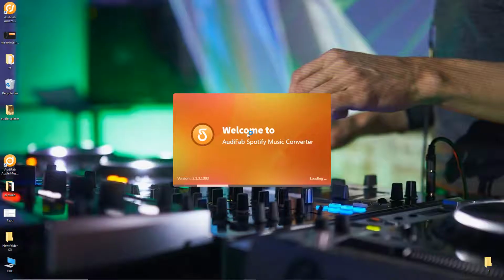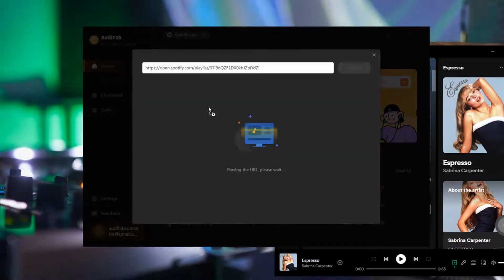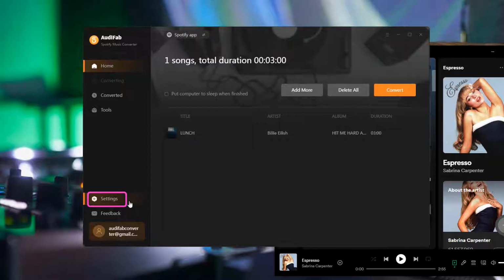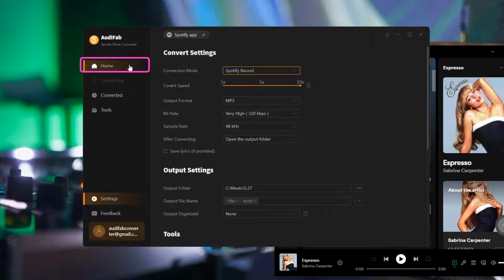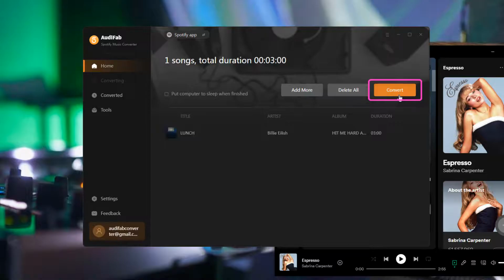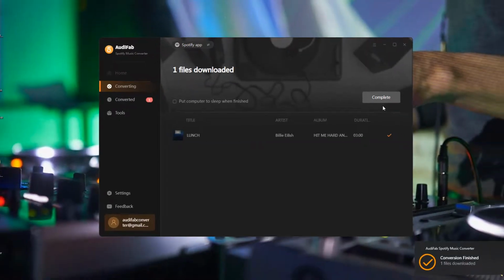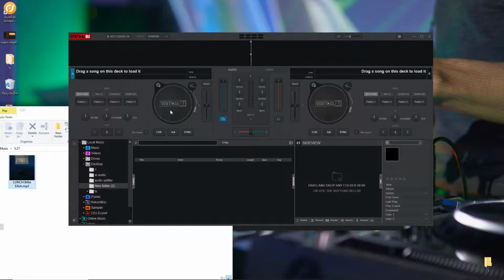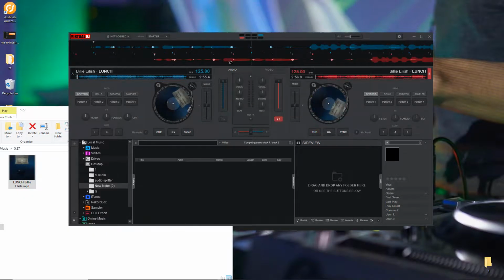How to Connect Spotify to Virtual DJ for Mixing - 2024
"Can you use Spotify with a Virtual DJ?"

Spotify is not directly compatible with Virtual DJ as there is no official integration between the two. This means you cannot link Spotify to Virtual DJ for mixing. However, there is a workaround using a tool like AudiFab Spotify Music Converter. This tool can save Spotify songs into formats compatible with Virtual DJ, such as MP3, M4A, WAV, etc.